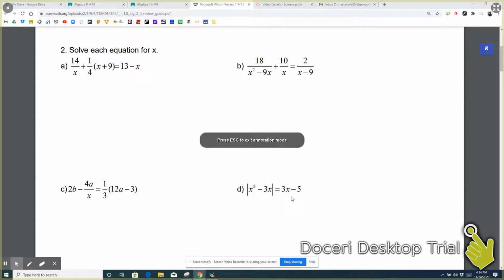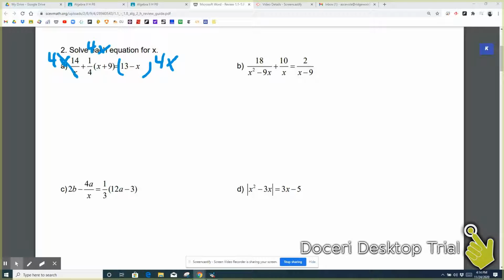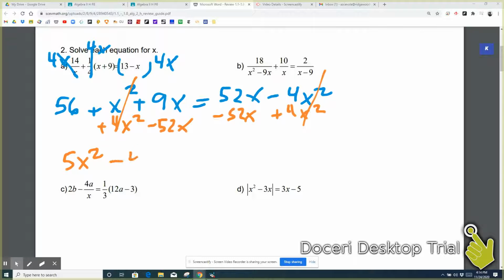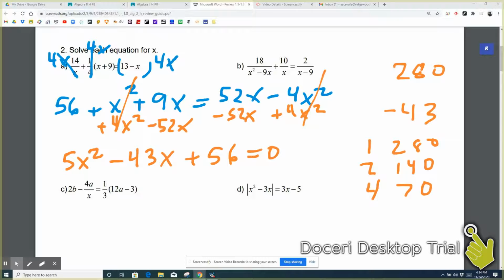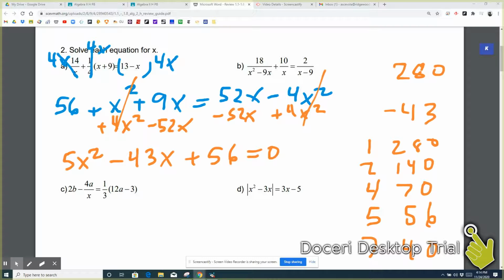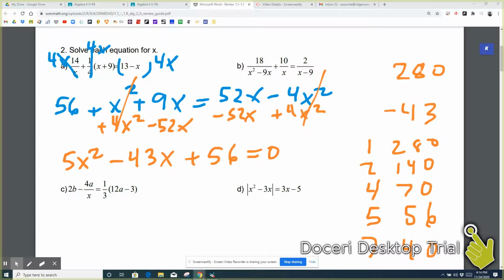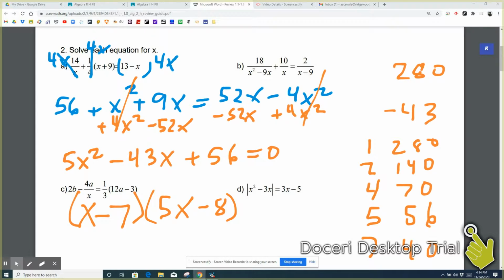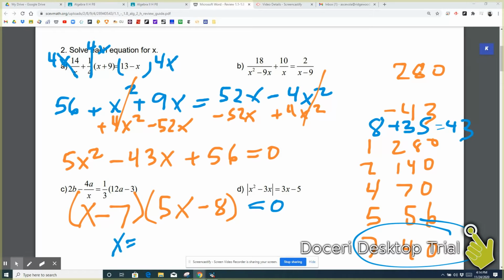1.1-1.8 Review 2a